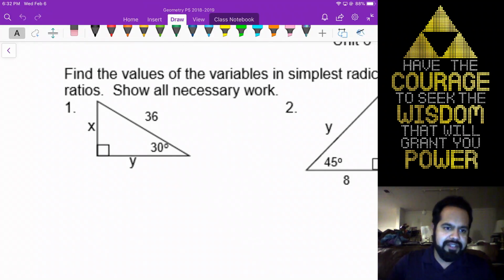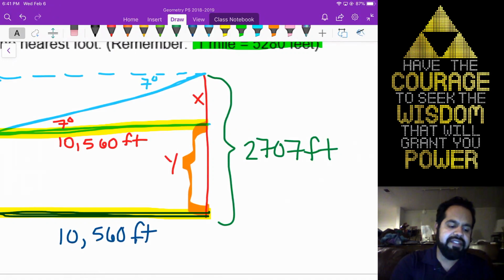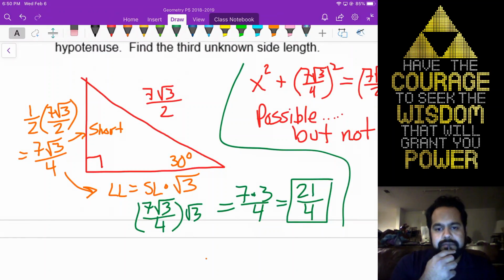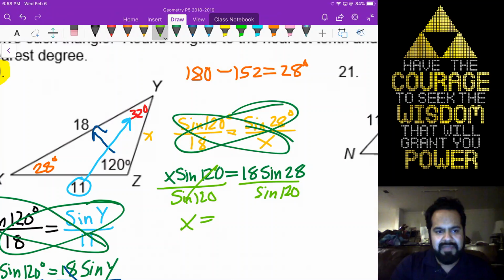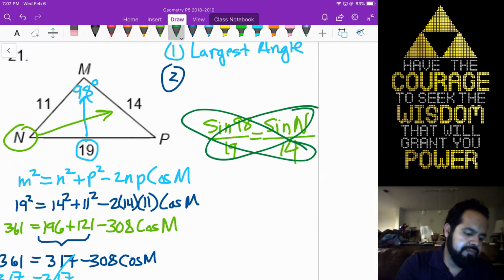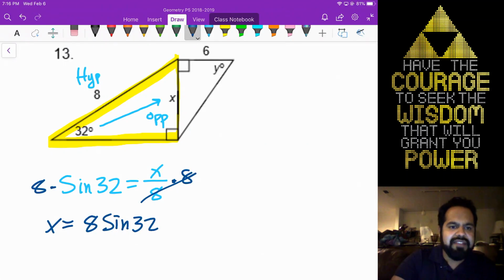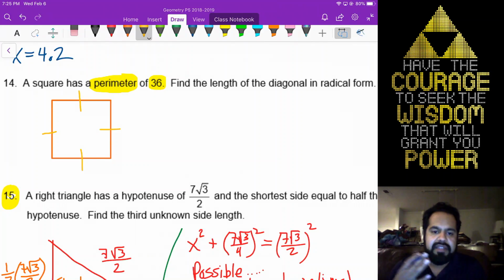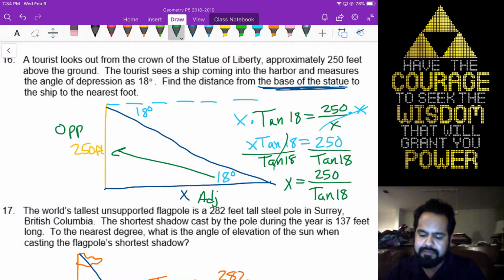Unit 6 Test Review Spring 2019